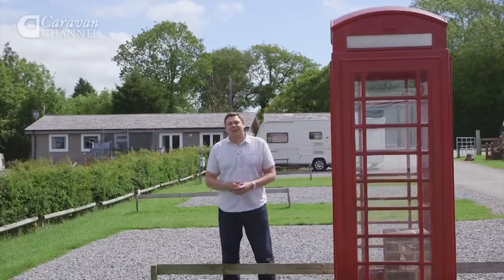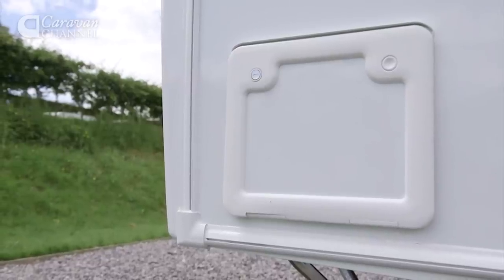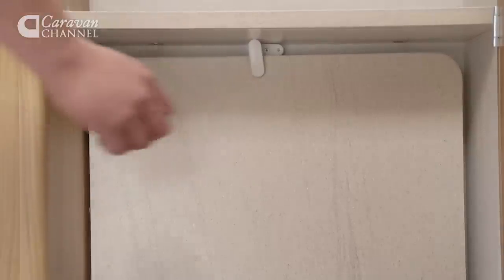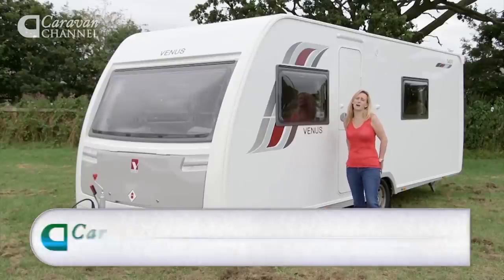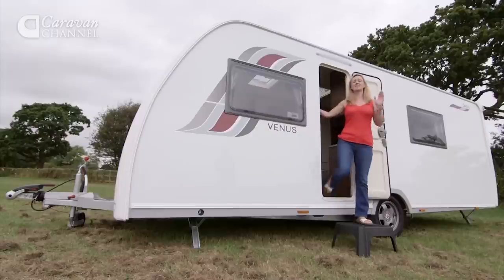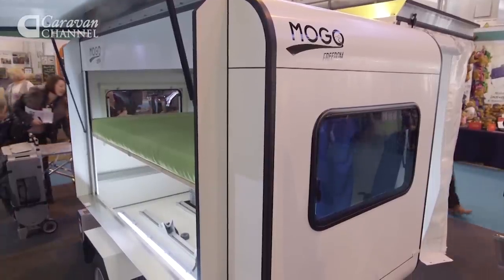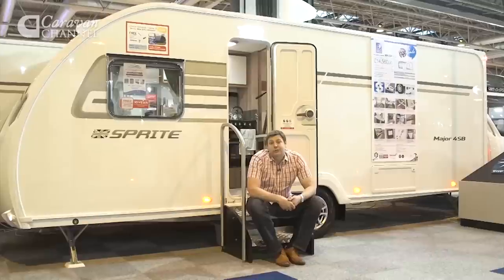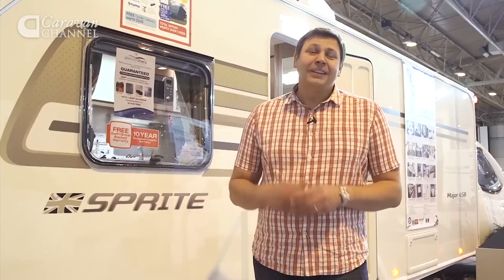Summer Special Ep1 - Part 1